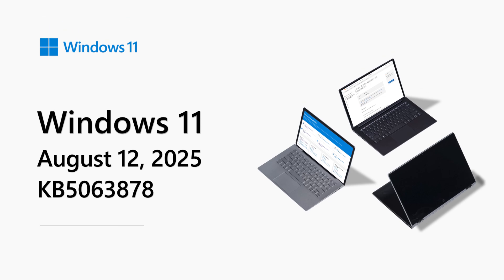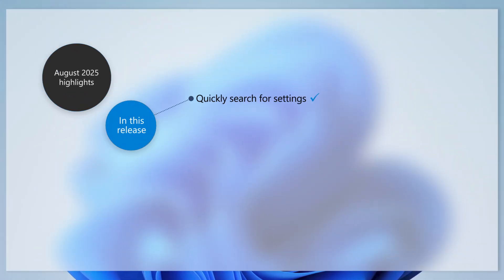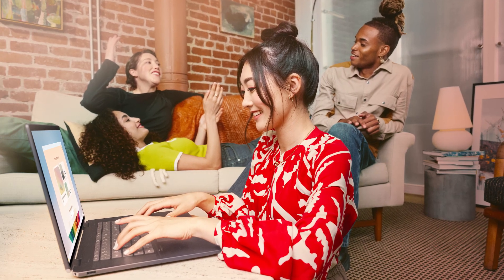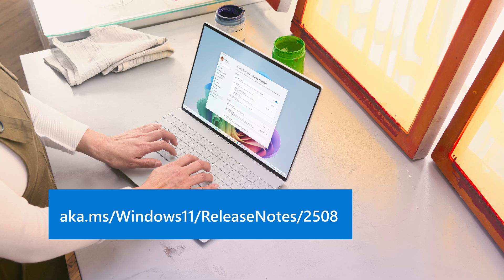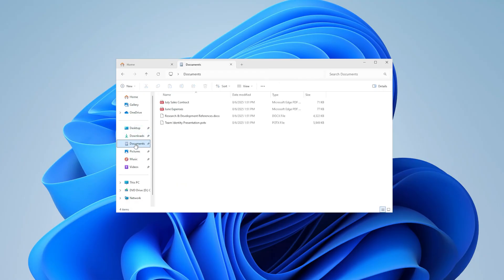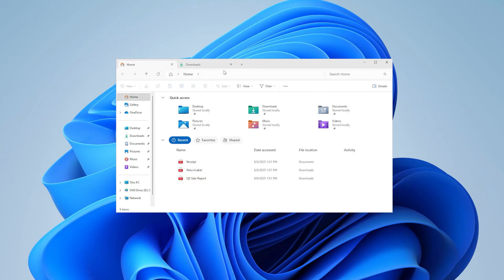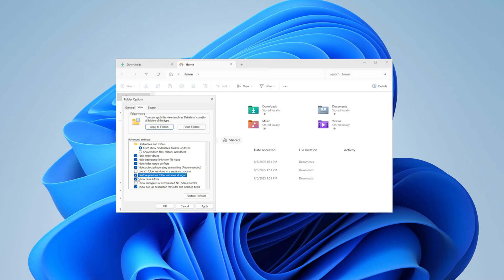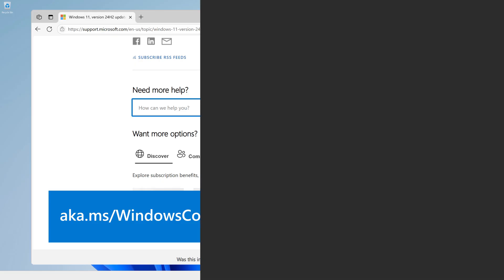Release notes: August 2025 - Windows 11, version 24H2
Welcome to the August 2025 release notes for Windows 11, version 24H2 – also referred to as the Windows 11 2024 Update. Find out what’s new in this update and learn how to use Tabs in File Explorer to stay organized without interrupting your flow.

Interested in staying up to date on Windows releases, known issues, and important lifecycle dates? Bookmark the Windows release health hub